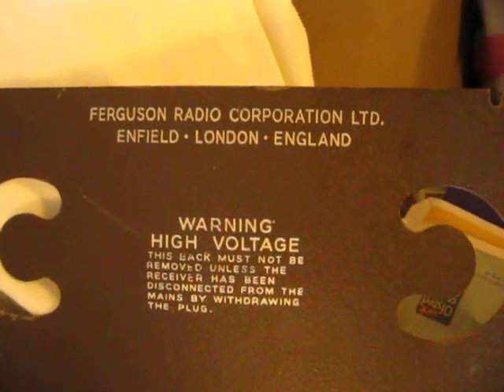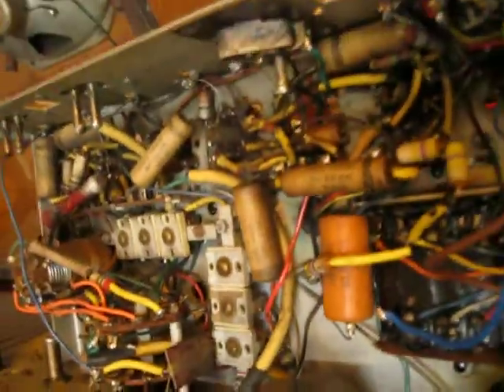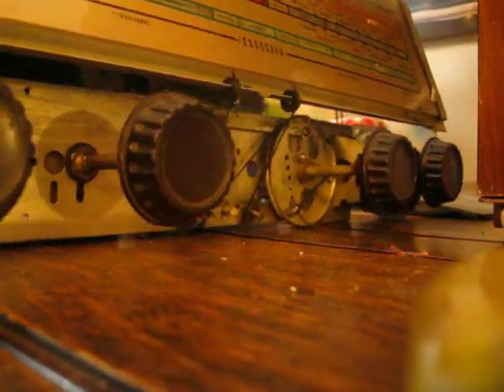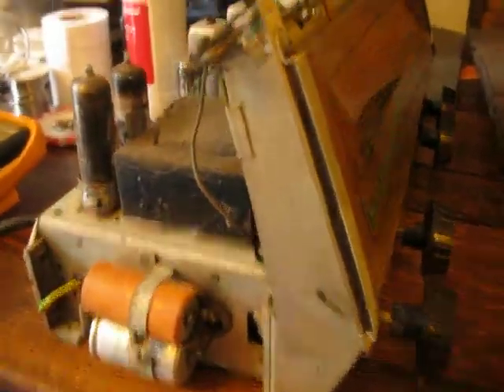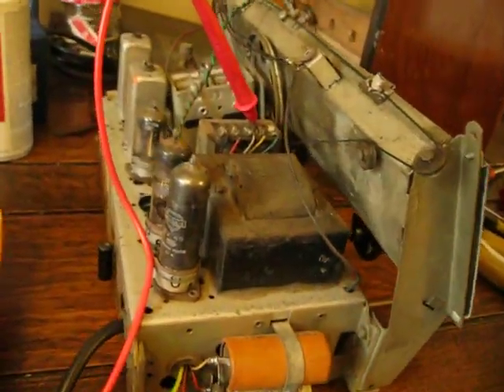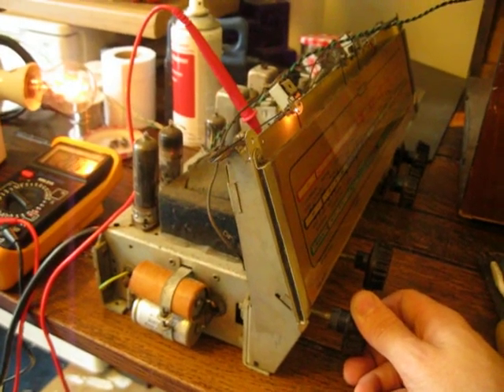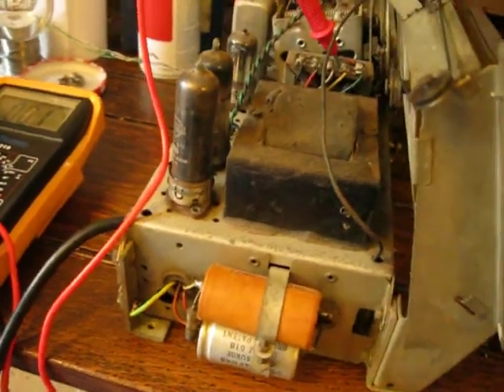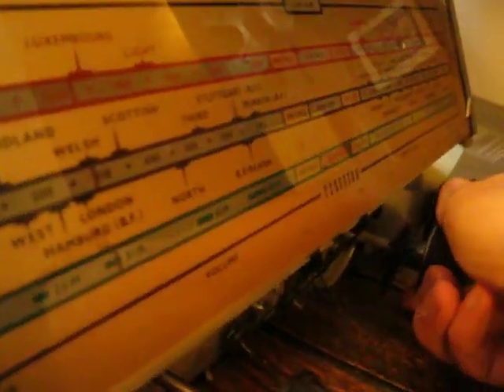Ferguson 325A radio rebirth part1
£8 from Scarbrough Market. It had been highly neglected, hardly ever serviced and never dusted. The light bulbs hadn't ever been changed ever however the valves were a very wide mix of apperances and nationalities.